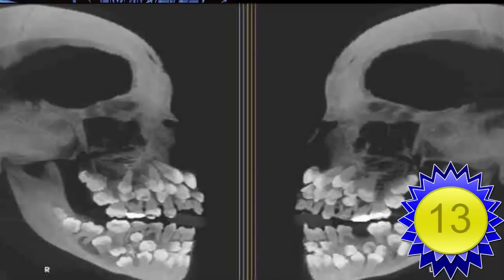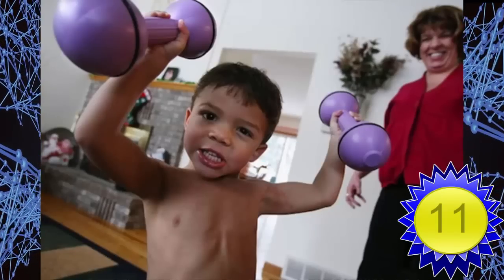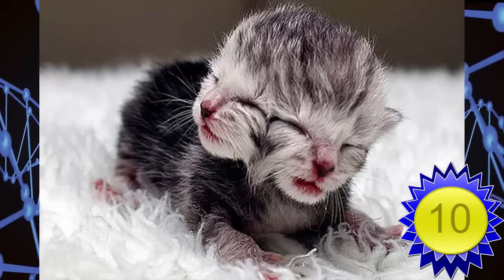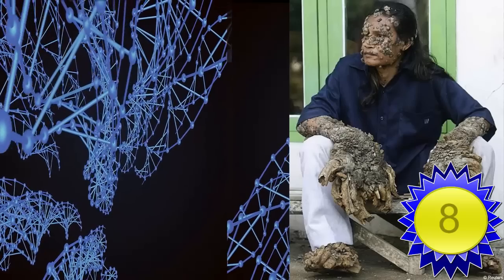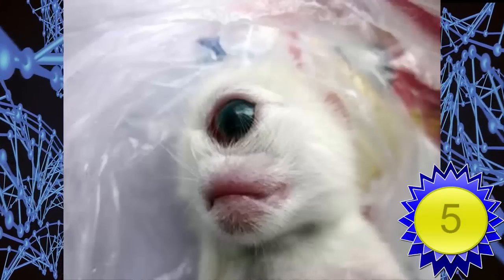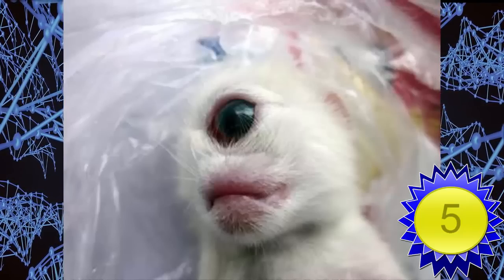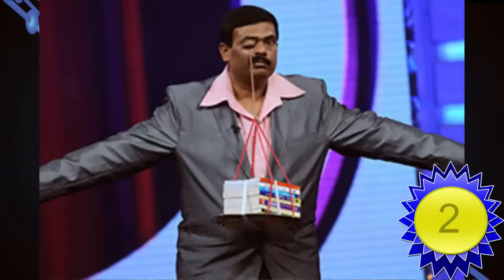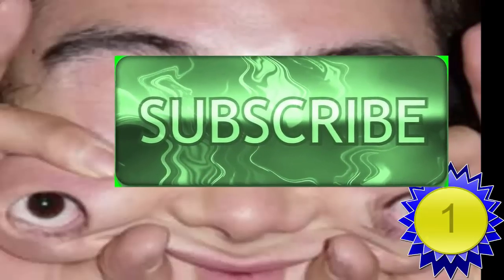13 World's Weirdest Mutations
Weirdest Mutations Worldwide, creepy, medical genetic deformities. Rare and unique unlike anywhere on Earth. Strange anomaly's, mysterious conditions causing one of a kind mutants.

Please punch that "THUMBS UP" if you love bacon and/or YouTube
If you produce music drop me a message to have your tunes featured in an upcoming installment!